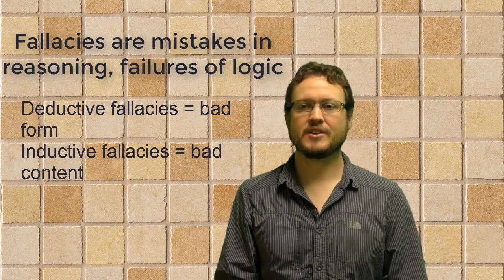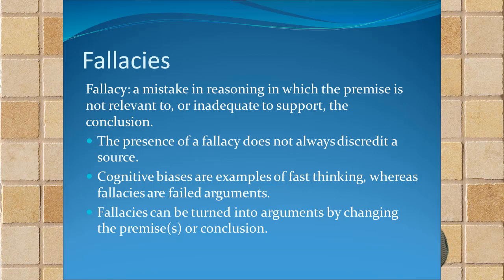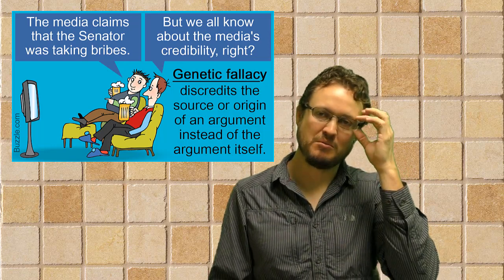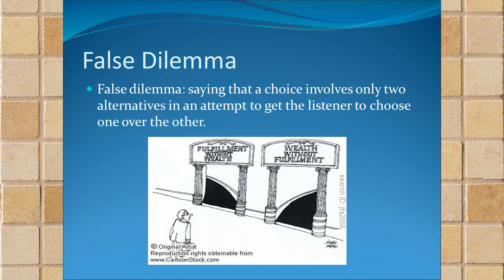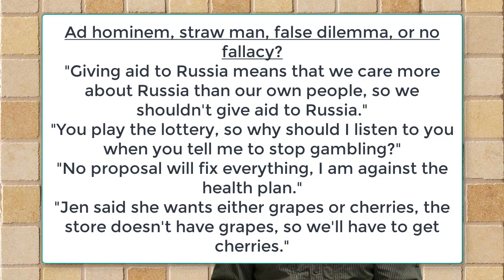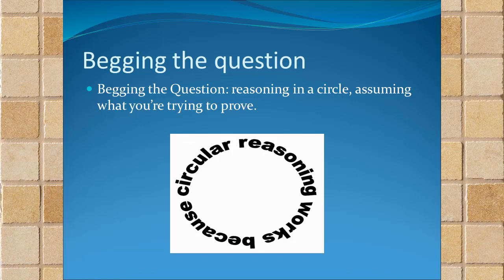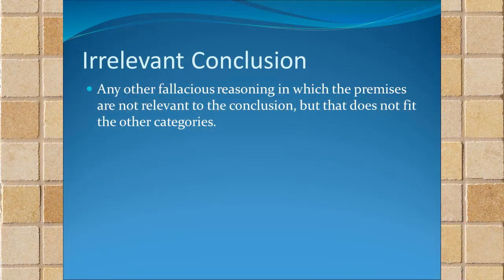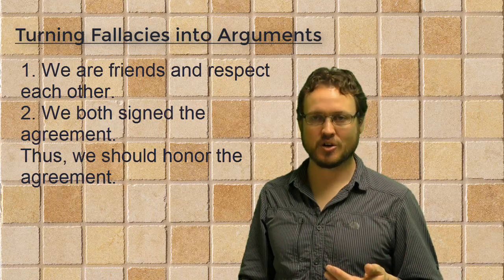Relevance Fallacies Lecture (Phil 103)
This video covers most of the material relating to Relevance Fallacies for my Phil 103 course online. Many fallacies (mistakes in reasoning) are covered, from ad hominem to misplaced burden of proof.